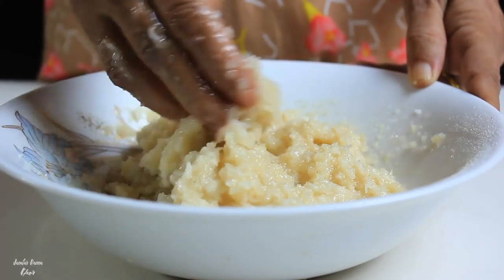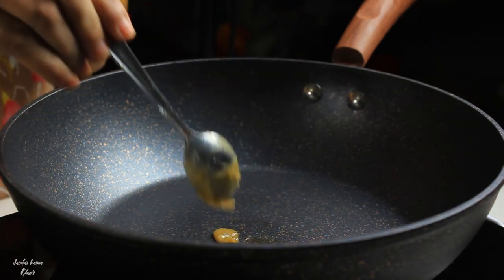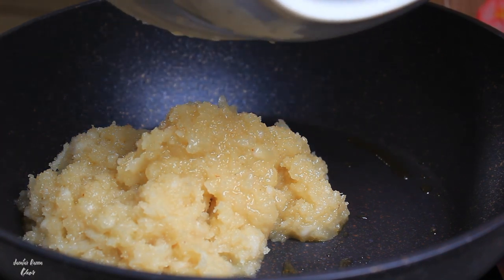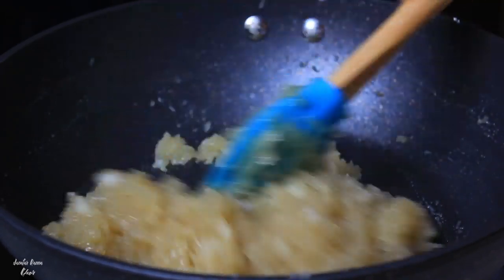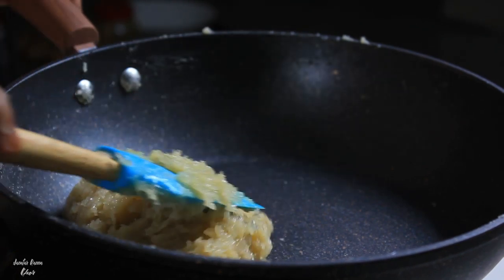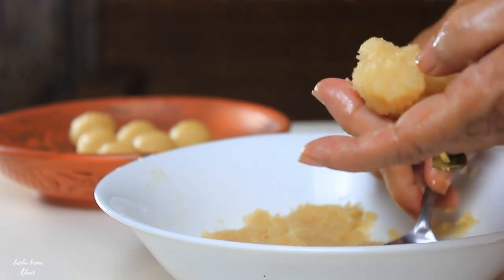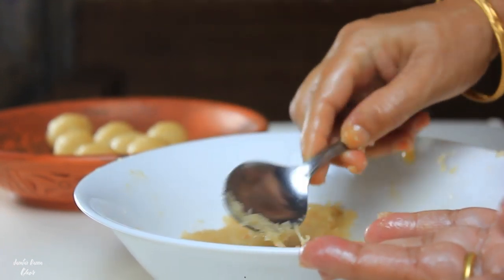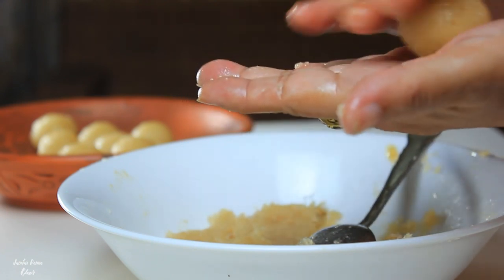কোন ঝামেলা ছাড়াই মাত্র ১০ মিনিটে চিনি দিয়ে নারকেলের নাড়ু || Bengali Style Coconut Laddu/Nadu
আশা করি সবাই ভাল আছেন। আমি আজ চিনি দিয়ে নারকেলের নাড়ু বানিয়ে দেখাবো। এই নাড়ুটি কিন্তু খেতে দারুন সুস্বাদু। আশা করি আপনাদের ভাল লাগবে

উপকরন/Ingredients

কোরানো নারকেলঃ ২ কাপ
চিনিঃ ১ কাপ
ঘিঃ ১ চামচ
গুঁড়া দুধঃ ২ চামচ
এলাচঃ ২ টা